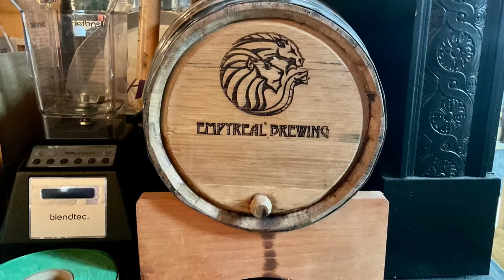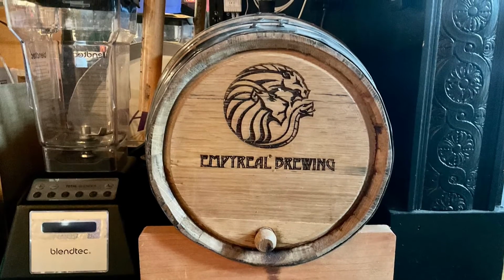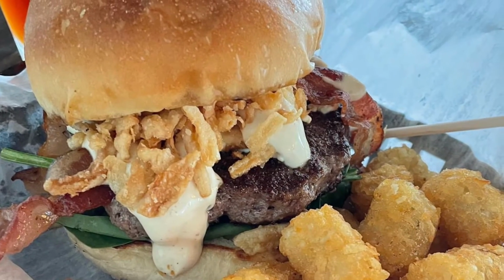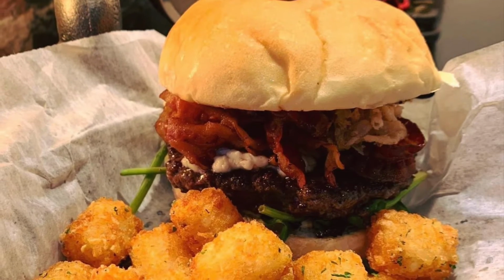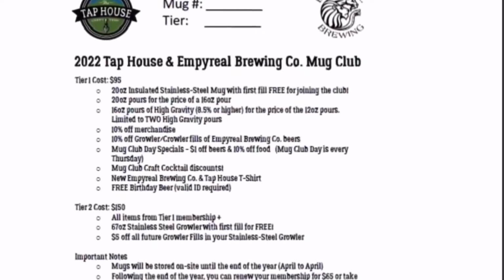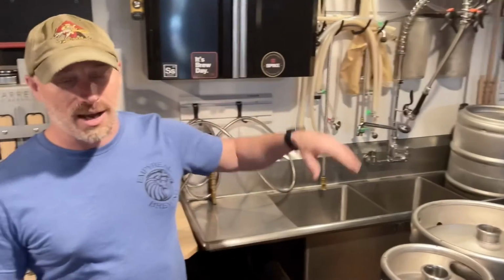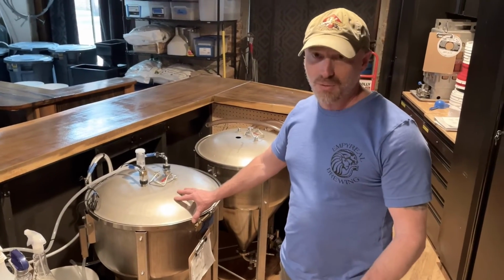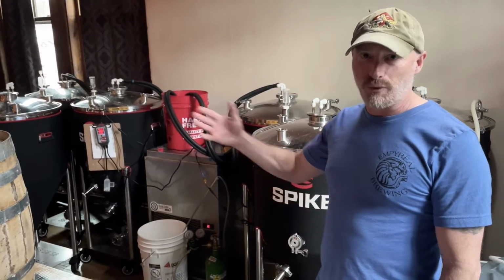We Try Wednesday: The Tap House & Empyreal Brewing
Gary takes We Try Wednesday on the road to visit Chris Calhoun at The Tap House & Empyreal Brewing in the heart of historic St. Elmo.